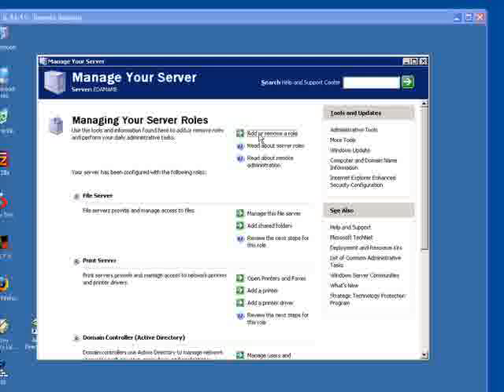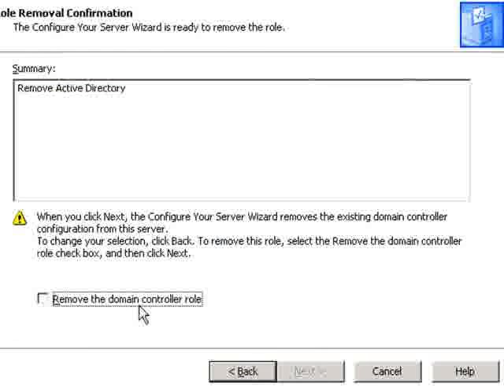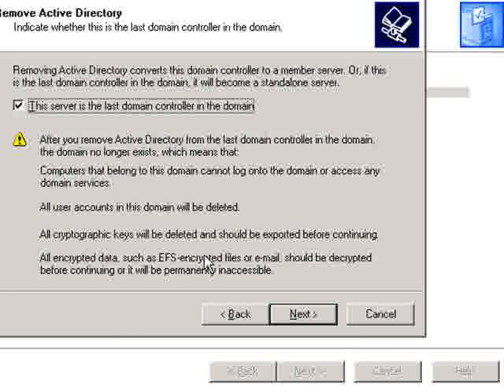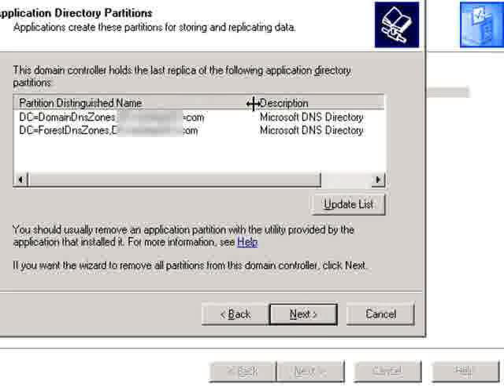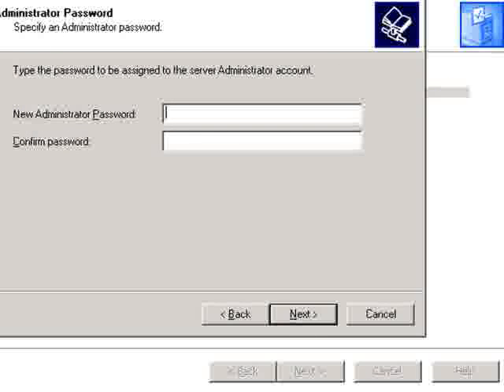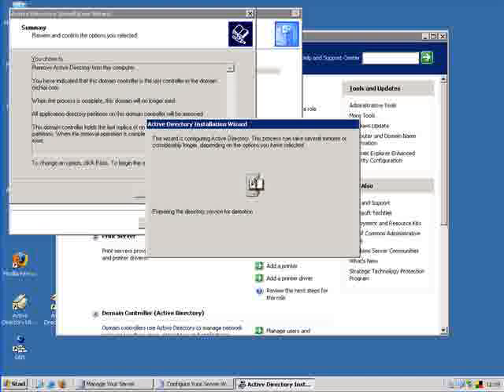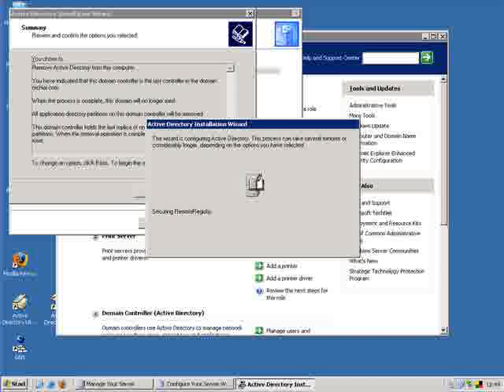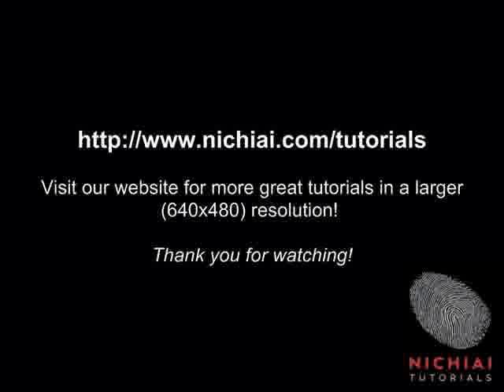How to demote your Domain Controller (Active Directory)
This tutorial explains how to demote your domain controller (AKA Active Directory Server) from your network.